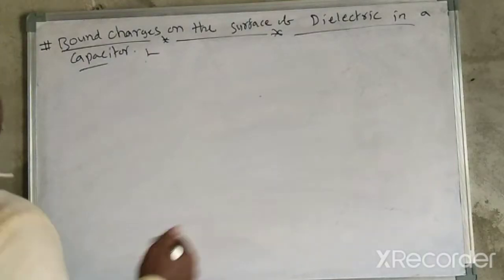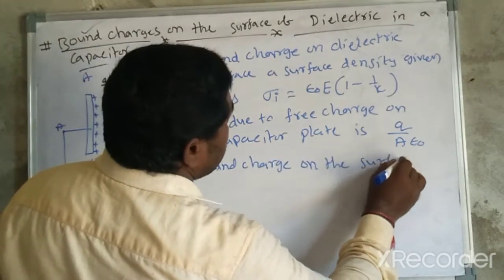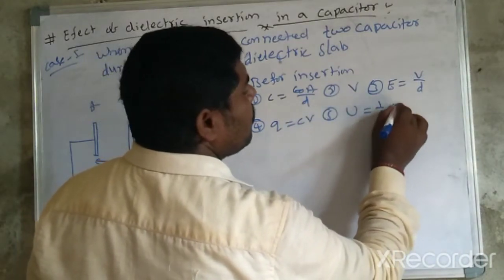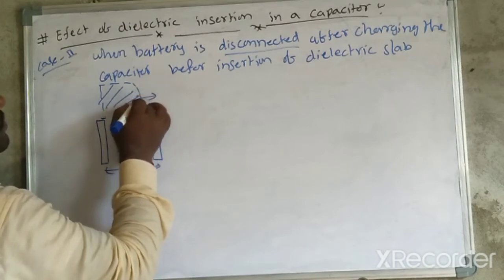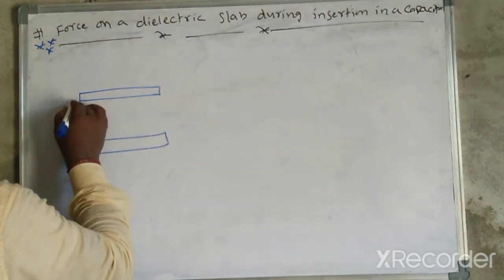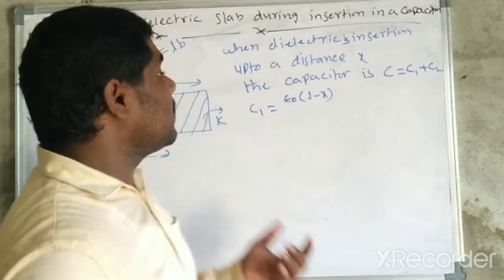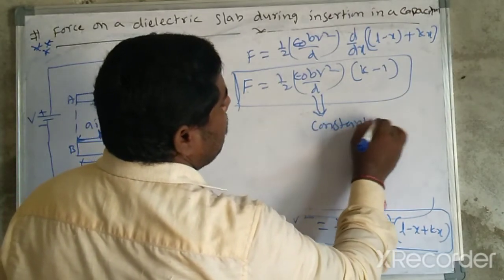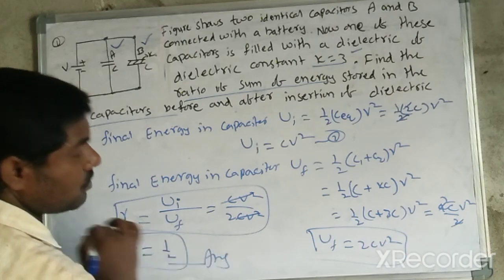25-06-2020 physics capacitance-6